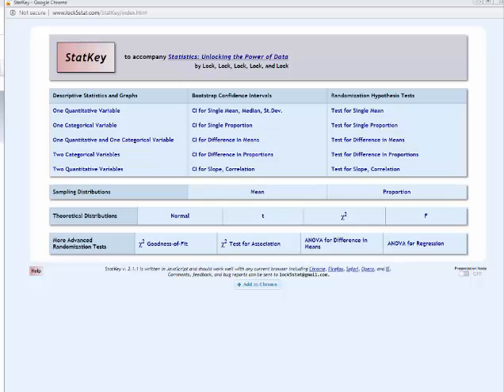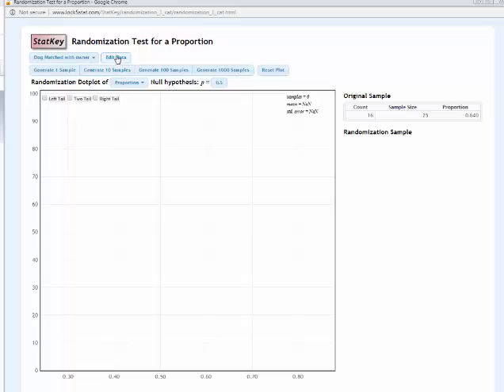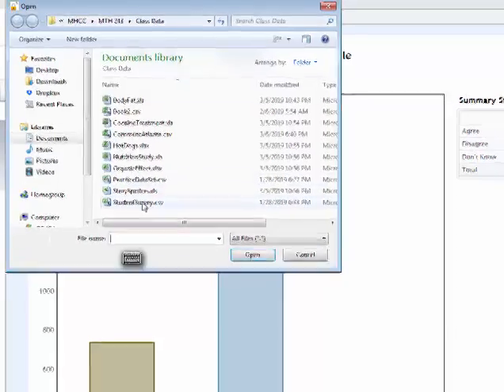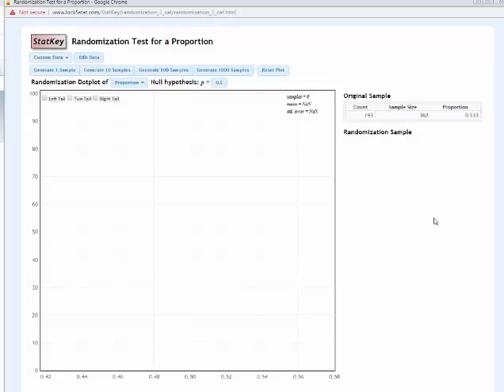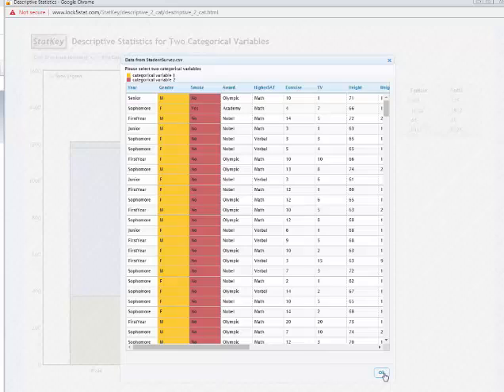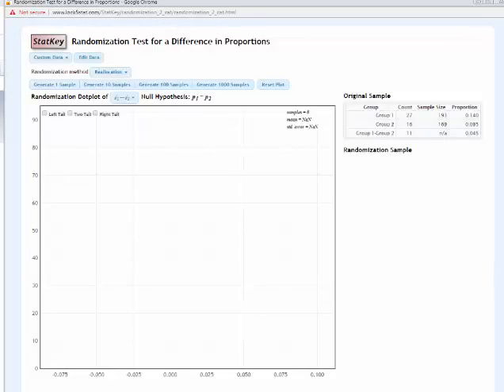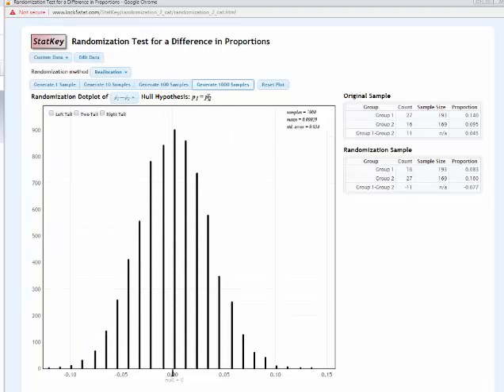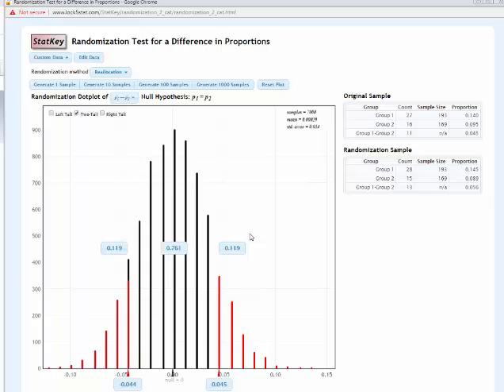Proportions in StatKey